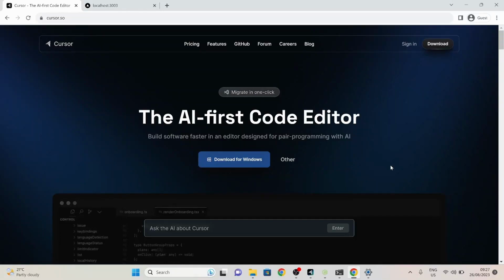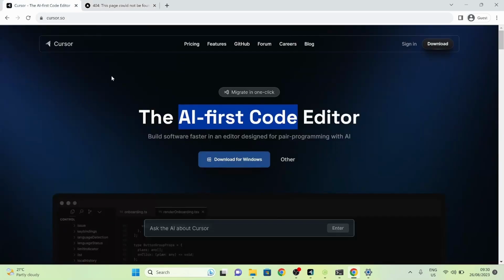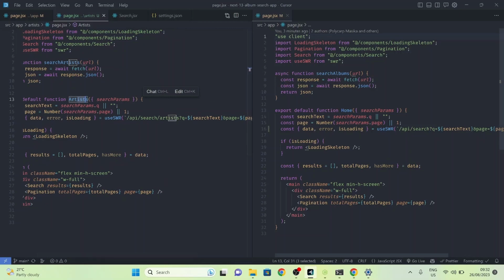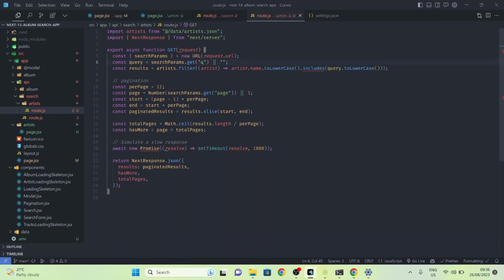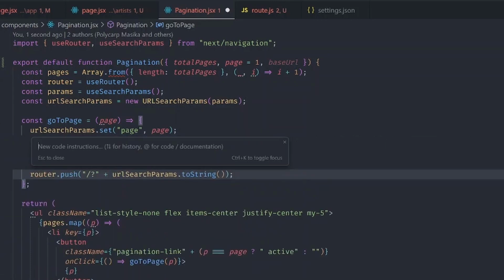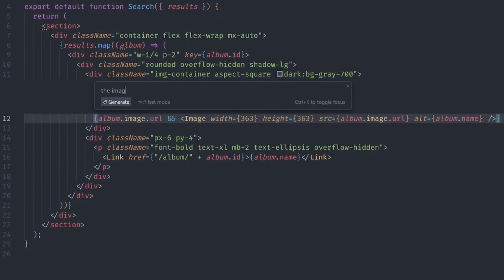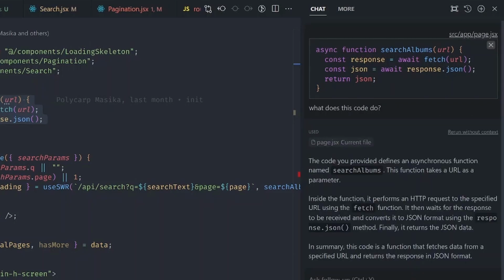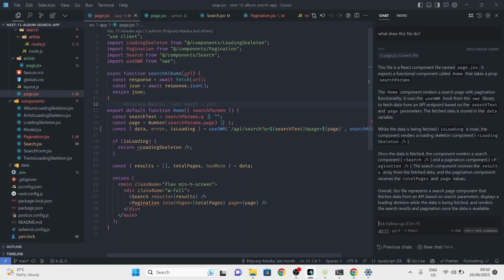Trying Out the Cursor AI Editor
Cursor is a new AI code editor that runs directly in vs code.
Let's try it out!